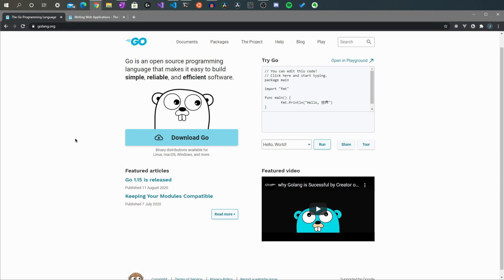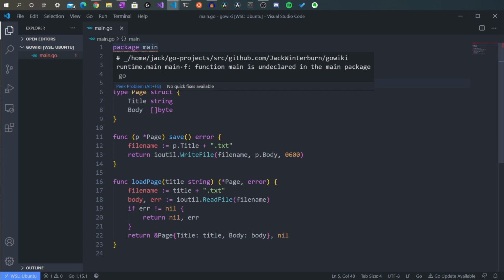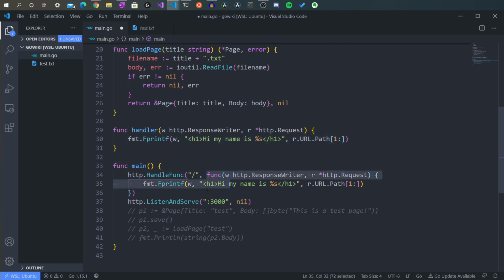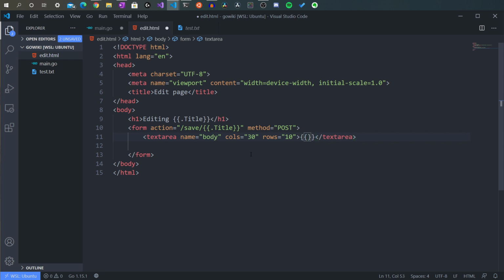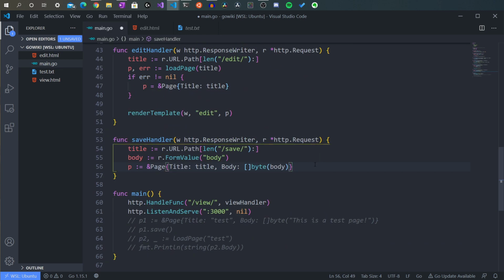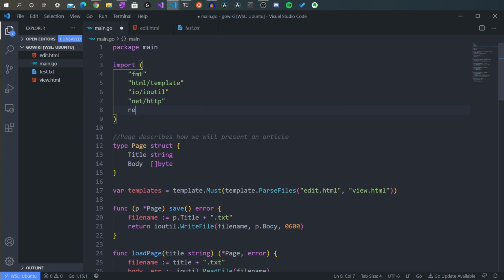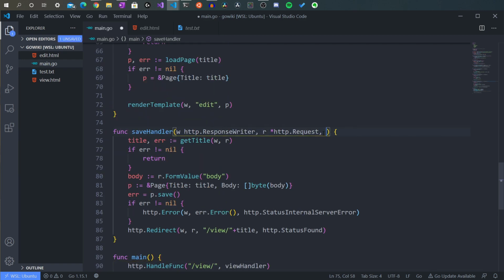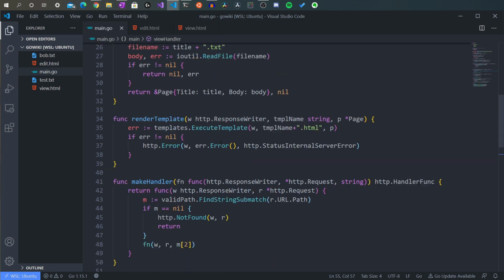Build a WIKIPEDIA APP with GOLANG (tutorial)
Here's the full list of imports because I didn't mention all of them in the video: import (
        "html/template"
        "io/ioutil"
        "log"
        "net/http"
        "regexp"
        "errors"